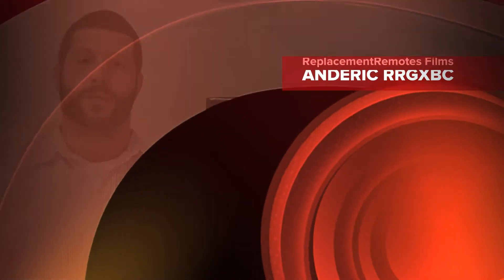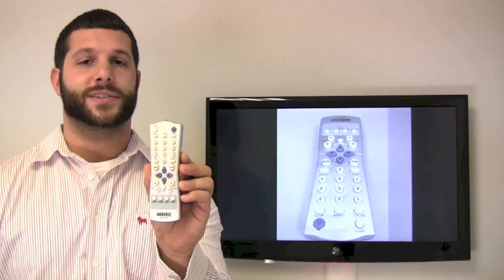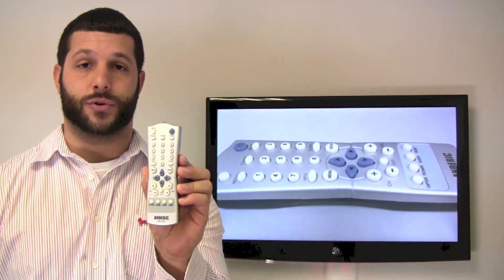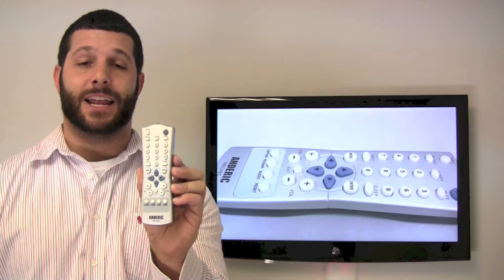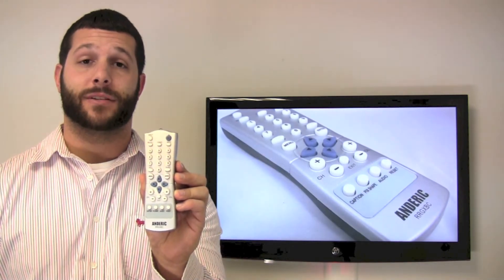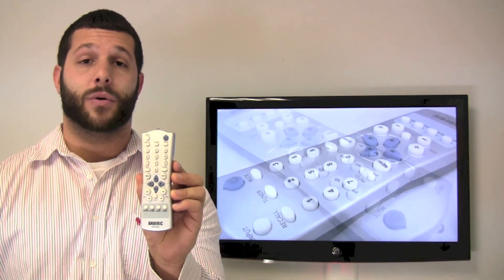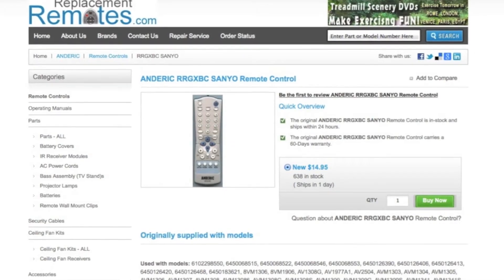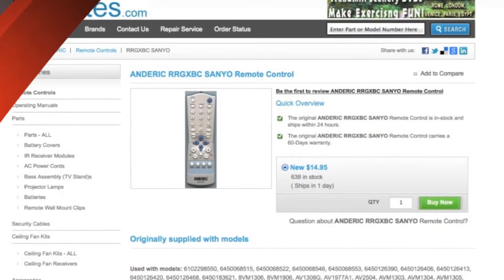Sanyo FXMB Replacement Remote Control Review PN: 6450268182 - ReplacementRemotes.com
This is a review of the Anderic RRGXBC Remote Control at replacementremotes.com that replaces the Sanyo FXMB. To order this remote, click the link that I have supplied for you

Product description

Model: FXMB
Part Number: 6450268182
Catalogue No.: 9196
This remote controls units: TV
Battery Required: 2 AA

AVM2558, AVM2558S, AVM2758, AVM2758G, AVM2758S, PC27S80, AVM2558C

Used with models: AVM2558, AVM2558S, AVM2758